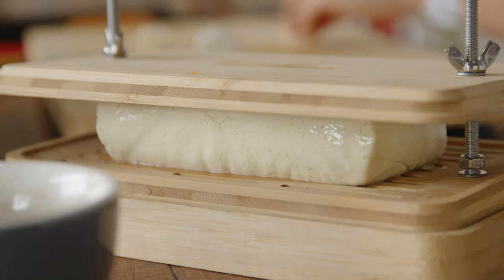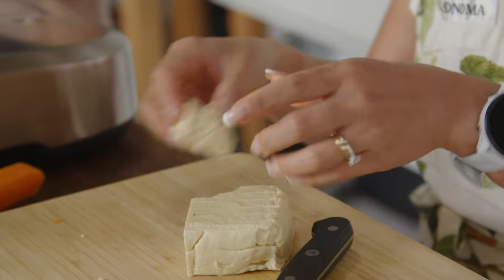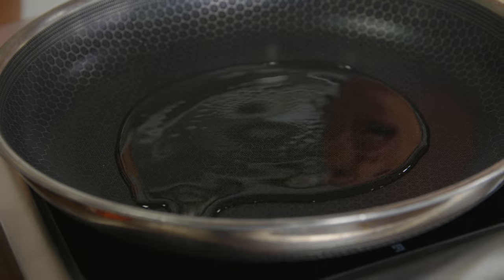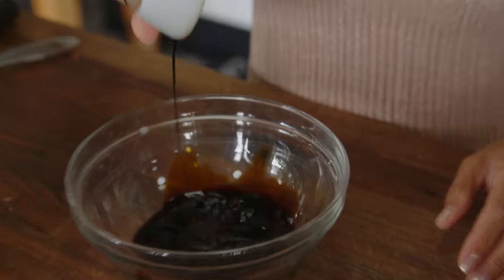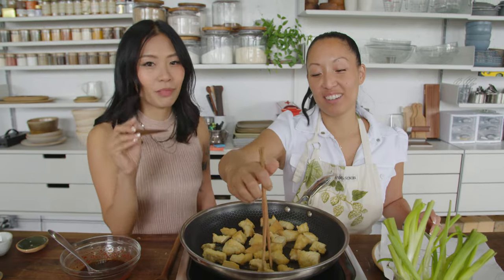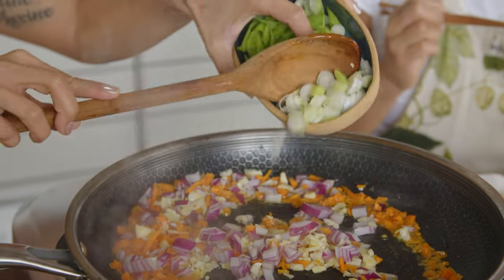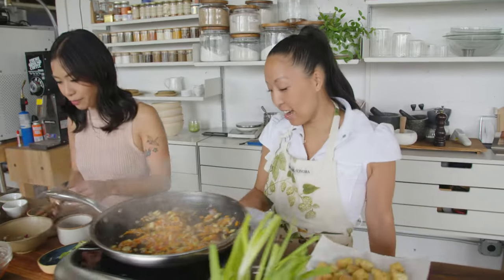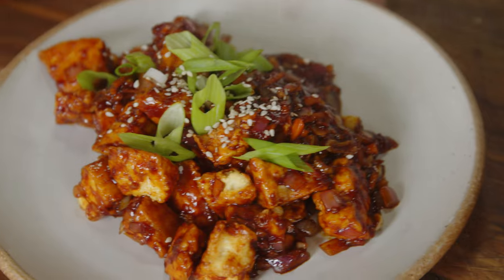Let's make some lunch episode 1 with The Korean Vegan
First episode I'm cooking with my friend @TheKoreanVegan
Joanne Molinaro!

SPICY & CRUNCHY GARLIC TOFU (KKANPOONG TOFU)
INGREDIENTS
1 16 ounce block extra firm tofu pressed and chopped into 1/2 inch bite sized chunks
1 teaspoon salt
2 Tablespoons potato starch plus 1 extra teaspoon
7 cloves garlic minced
1/4 red onion diced
2 Korean green chilis, sliced can sub seeded jalapenos
2 whole scallions white parts chopped, green parts sliced on a bias
1 Tablespoon gochagaru
1-1 1/2 Tablespoon soy sauce
1 Tablespoon white wine vinegar
2 Tablespoons maple syrup
1/2 Tablespoon mirin can leave out if you don't have any
4+1 Tablespoons vegetable oil
1/8 cup dried red chilis can leave out if you don't have any
1/2 Tablespoon sesame oil
1 Tablespoon toasted sesame seeds

INSTRUCTIONS
To a large bowl, add a pinch of salt and 2 tablespoons of potato starch to tofu chunks. Gently toss the tofu to make sure they are all evenly coated. Set aside.
Prep your vegetables by mincing the garlic, dicing the onion, slicing the Korean chilis, and chopping up the scallions.
Prepare the sauce by mixing together gochugaru, soy sauce, white wine vinegar, maple syrup, mirin, and 1 teaspoon of potato starch. Set aside.
To a very large non-stick pan, add 4 tablespoons of vegetable oil over high heat. When oil is very hot, add coated tofu chunks in one layer,making sure they are not touching each other. If they touch, they will stick to one another.
Cook the tofu and flip them one by one, until they are brown on all sides (approximately 7 minutes). Remove the tofu chunks from the pan and set them aside on a cooling rack to drain the excess oil. Repeat with the remaining tofu.
When all of the tofu has been fried, in the same pan, add 1 tablespoon of oil. Then add the garlic, onions, chilis, and scallions and saute the vegetables until the garlic starts to brown.
Reduce the heat to medium-high and add the sauce, stirring it with a wooden spoon until it reduces down into a thick sauce (approximately 30 seconds). Turn off the heat.
Gently add back the fried tofu and stir everything together, so that the tofu chunks are evenly coated in your sauce.
Garnish the tofu with ½ tablespoon of sesame oil and 1 tablespoon of toasted sesame seeds. Serve immediately.

🎥: Jeremy Le